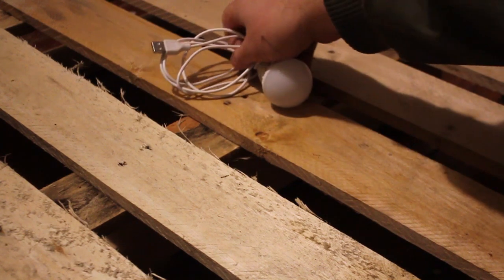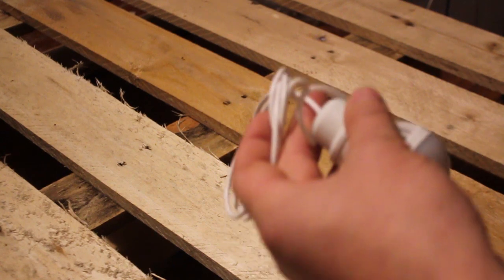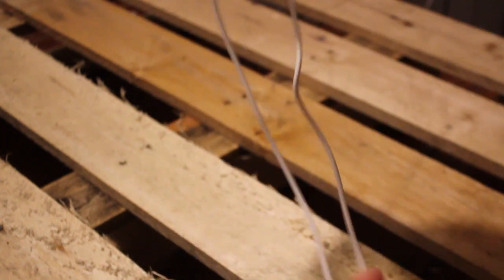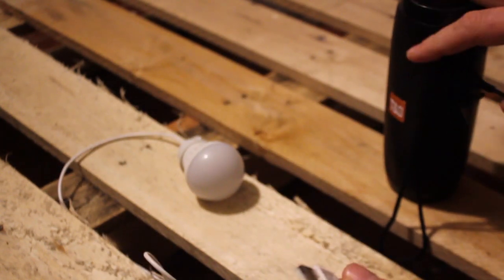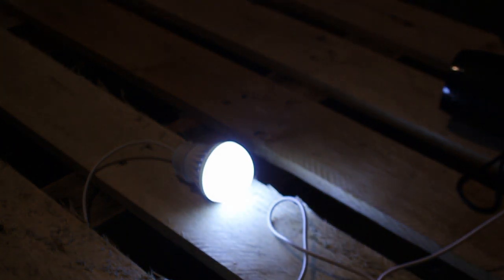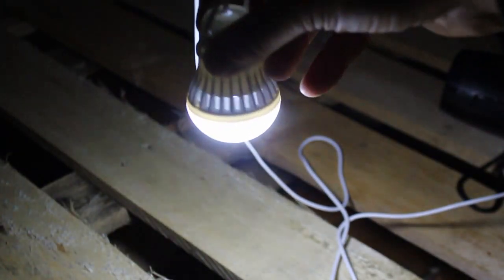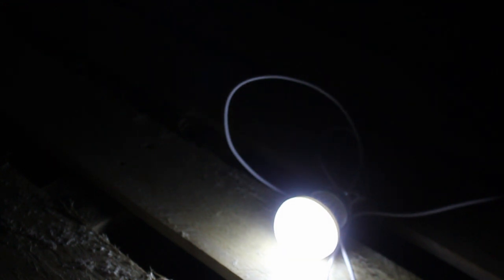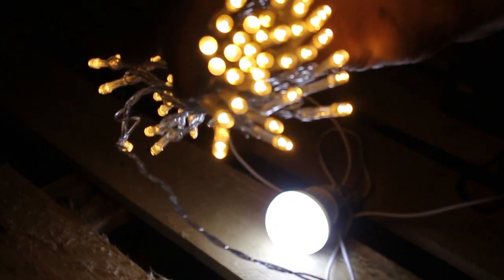affordable USB camping light from TEMU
So i bought portable camping lantern via TEMY, cheap for only 1.3 euro and this is my short review.